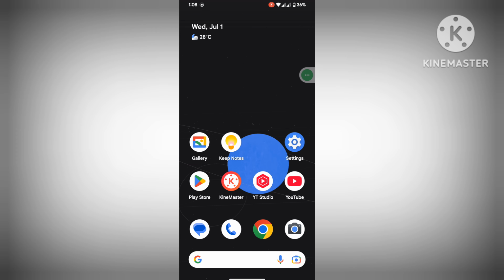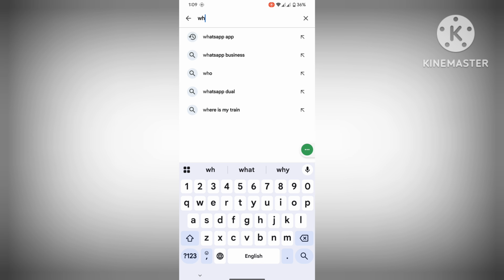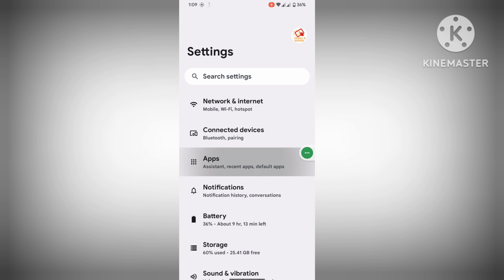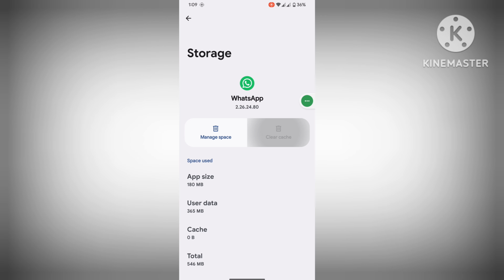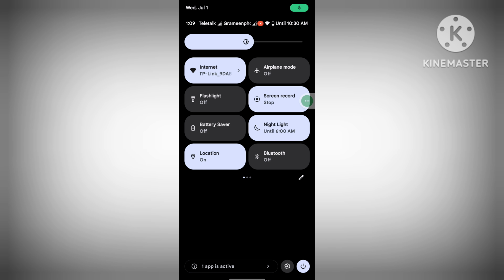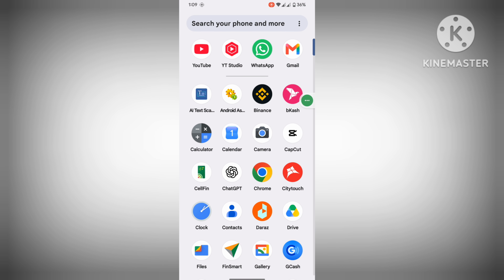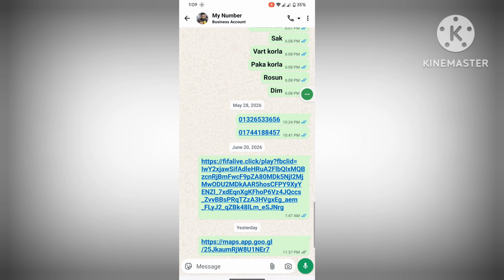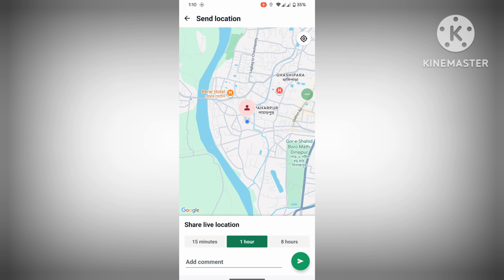How to fix Whatsapp live location not updating problem 2026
🚨 **Fix WhatsApp Live Location Not Updating Problem in 2026** and share your real-time location without interruptions! 🚨
If your WhatsApp live location is stuck, frozen, or not updating properly, don’t worry—this issue is very common and can be fixed easily.

In this guide, you’ll learn why WhatsApp live location stops updating and how to solve it quickly so your friends or family can track your real-time movement without issues.

⚡ **Why This Happens**:
WhatsApp live location may not update due to poor GPS signal, weak internet connection, disabled background location access, battery saver restrictions, outdated WhatsApp version, or system permission issues. Sometimes Android or iPhone settings block location refresh in the background, causing the map to freeze.

🔥 **What You’ll Learn**:
- Why WhatsApp live location stops updating in 2026
- How to fix frozen or stuck live location issues
- How to improve GPS accuracy for WhatsApp
- How to allow background location access properly
- How to stop battery saver from blocking location updates
- How to keep live location working smoothly

🚀 **Best Fixes for WhatsApp Live Location Problem**:
1. Restart your phone to refresh GPS services
2. Turn ON high accuracy location mode
3. Check your internet connection (Wi-Fi or mobile data)
4. Enable background location permission for WhatsApp
5. Disable battery saver or power-saving mode
6. Update WhatsApp to the latest version
7. Clear WhatsApp cache (Android settings)
8. Re-share live location if it gets stuck

**Topics We Covered**:
- WhatsApp live location not updating fix
- Live location stuck problem solution
- WhatsApp GPS not working properly
- Fix WhatsApp location sharing error
- Android location permission issues
- Battery saver blocking WhatsApp location
- WhatsApp real-time tracking problem fix
- WhatsApp 2026 troubleshooting guide